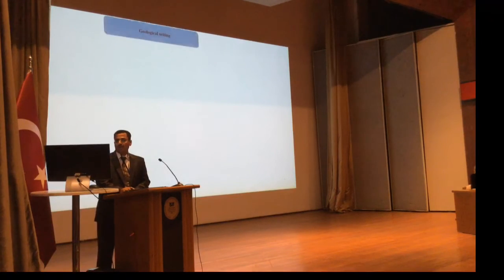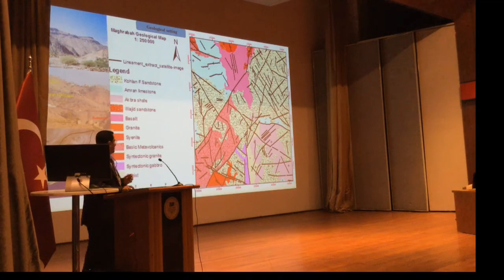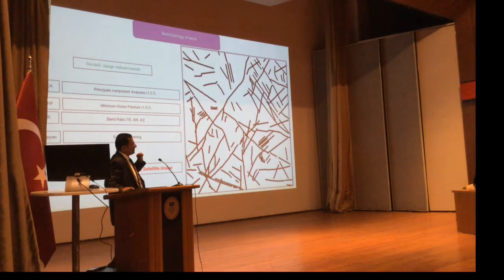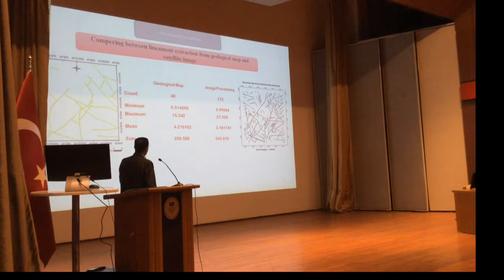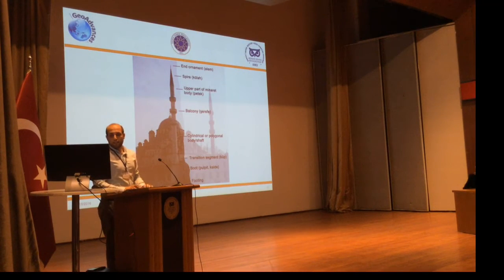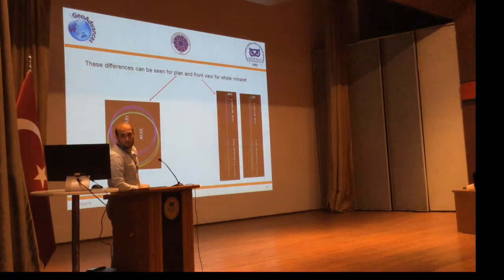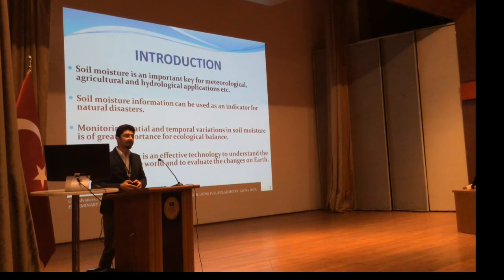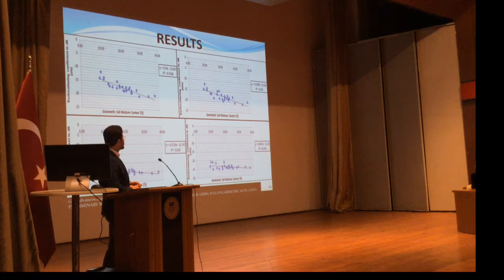GeoAdvances MSGSU Canlı Yayını